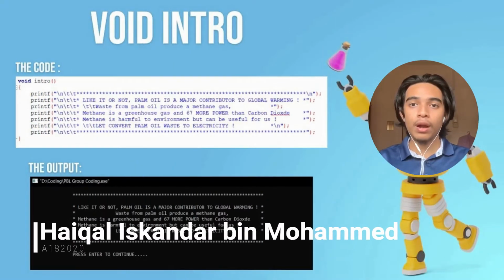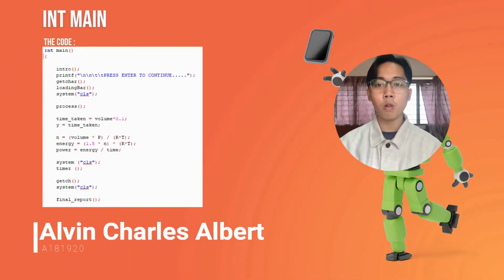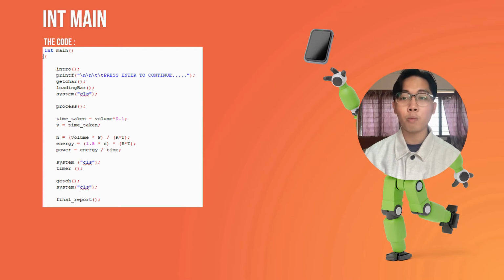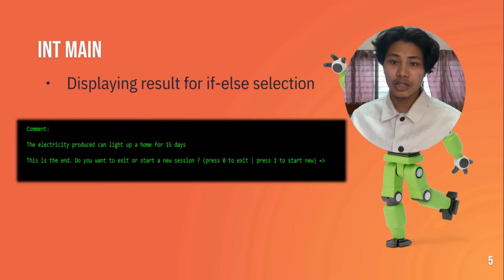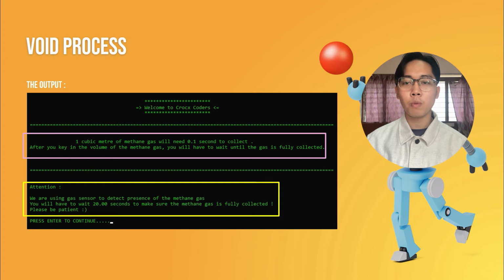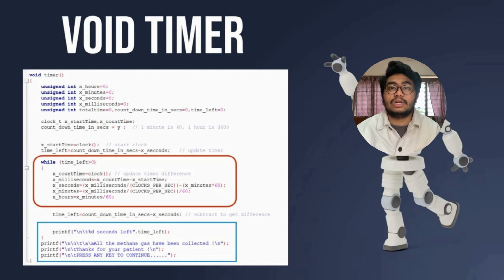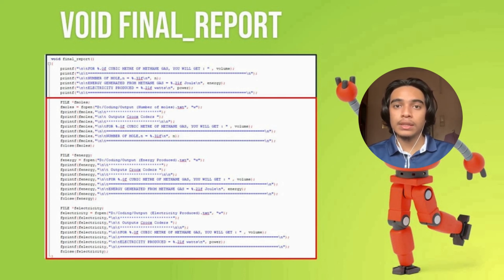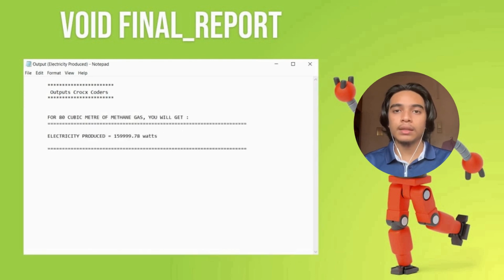KKKL1163 - PBL VIDEO PRESENTATION (CROCX CODERS)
hello dr, this is Crocx coder video presentation. I hope u enjoy it !